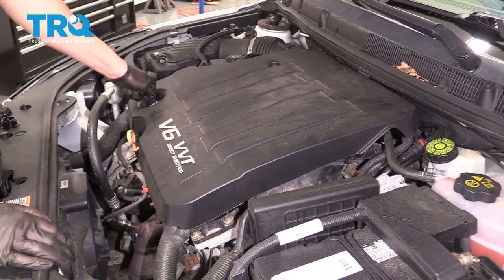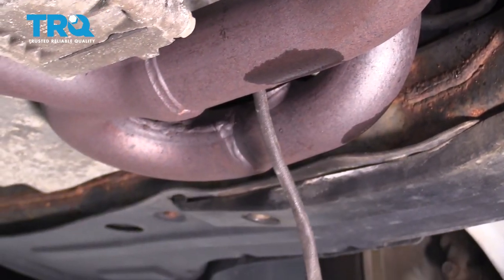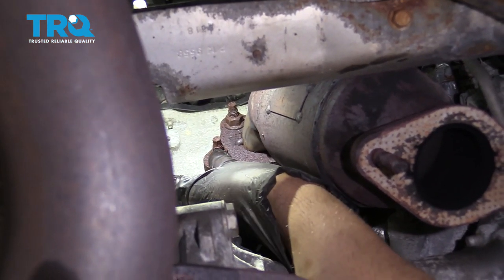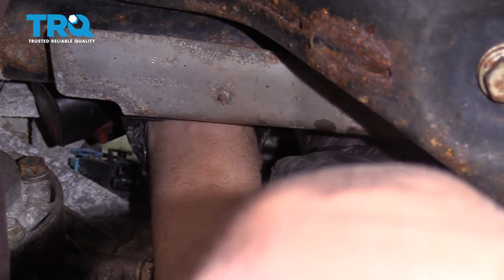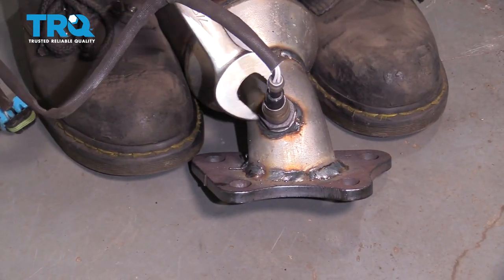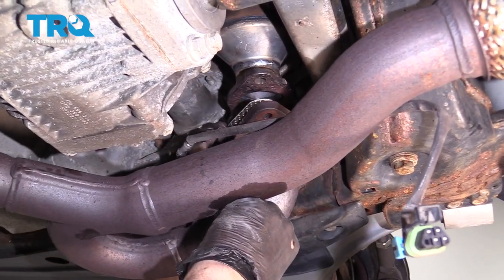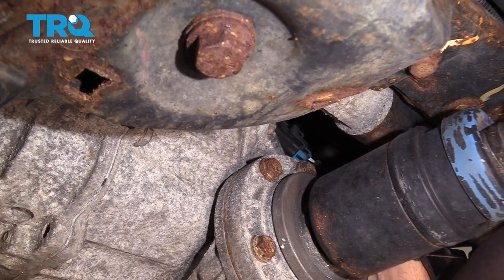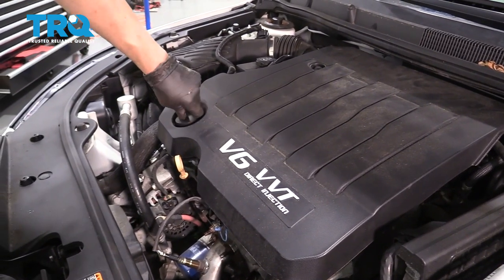How To Replace Rear Catalytic Converter 2010-16 Buick LaCrosse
Catalytic converters clean impurities out of your car or trucks exhaust before pushing that exhaust out of the tail pipe to help reduce emissions pollution. If the catalyst has failed, or is clogged, it will cause problems with the running quality of your vehicle. This video shows you how to install a new rear catalytic converter on your 2010-16 Buick LaCrosse.

This repair was done on a 2010 Buick LaCrosse CXL 3.0L Sedan 4-Door and the process should be similar on the following vehicles:
2010 Buick LaCrosse
2011 Buick LaCrosse
2012 Buick LaCrosse
2013 Buick LaCrosse
2014 Buick LaCrosse
2015 Buick LaCrosse
2016 Buick LaCrosse